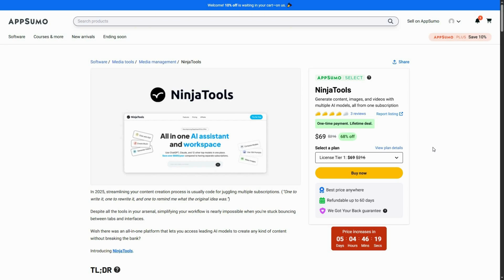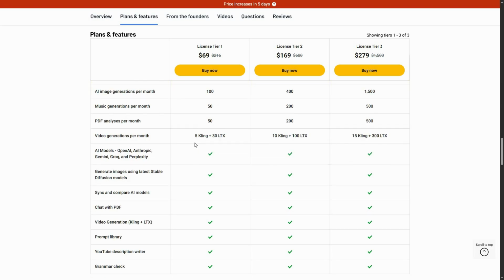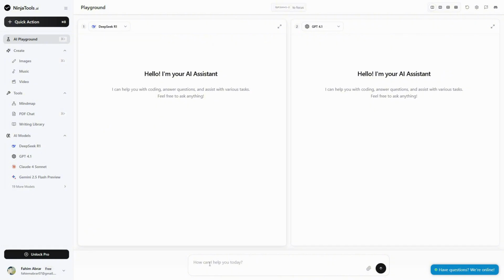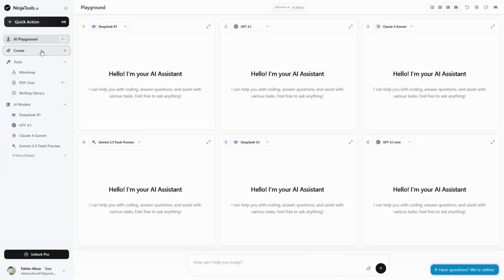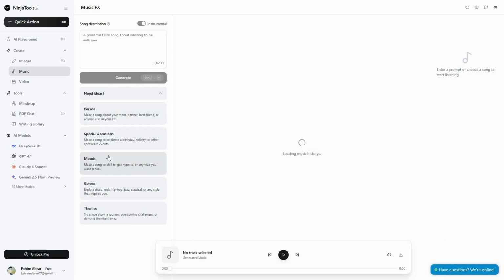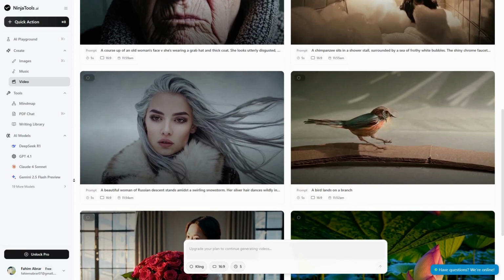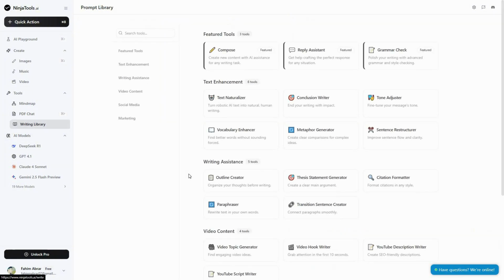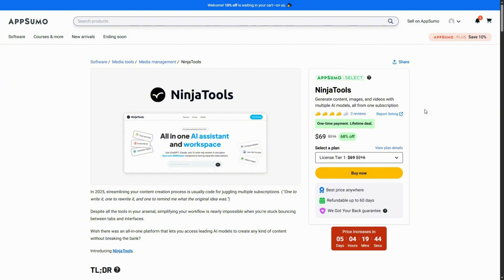NinjaTools Review – Generate Content, Images & Videos Using Multiple AI Models!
NinjaTools Review & Tutorial
NinjaTools is an all-in-one AI workspace that gives users access to 14+ advanced AI models, including ChatGPT, Claude, Gemini, Groq, and Perplexity. Designed for creators, developers, marketers, and teams, NinjaTools allows you to generate content, images, videos, music, and code from a single, streamlined platform.

With powerful built-in tools, you can write articles, create visual assets, edit and convert PDFs, generate multi-language code, and even analyze Figma files to produce front-end code—all without switching tabs. Whether you're brainstorming, designing, developing, or automating tasks, NinjaTools delivers a seamless experience that boosts productivity and creativity.